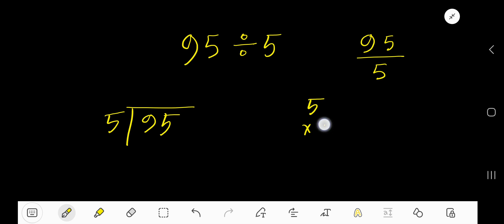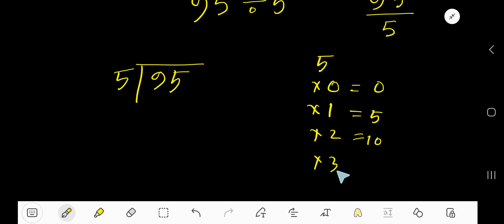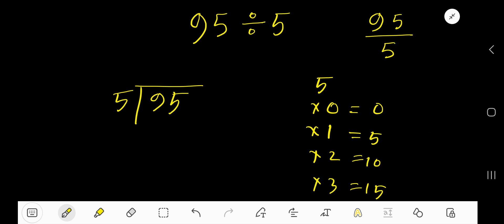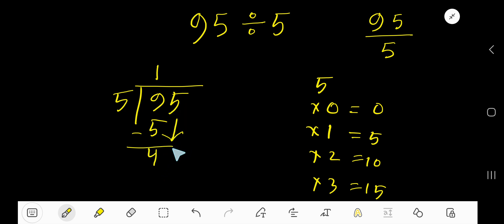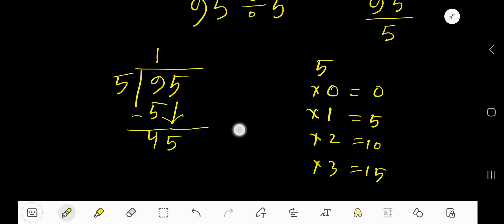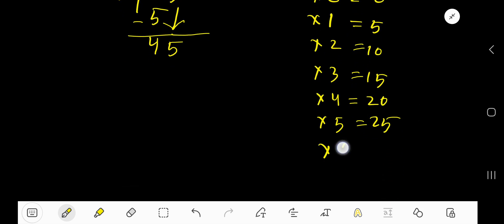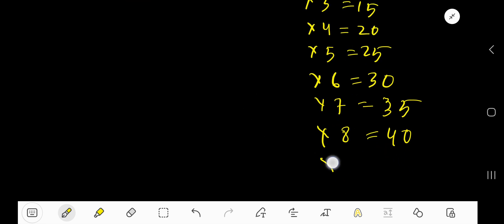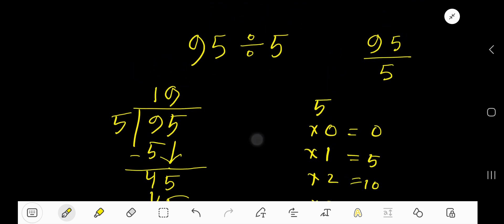95 divided by 5 ||Long Division||How to Solve ||Quotient and Remainder